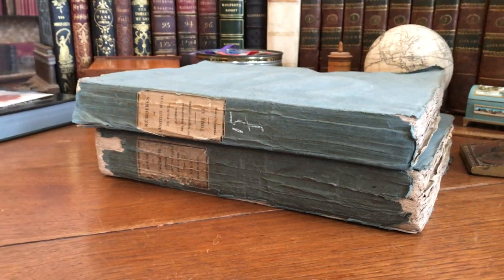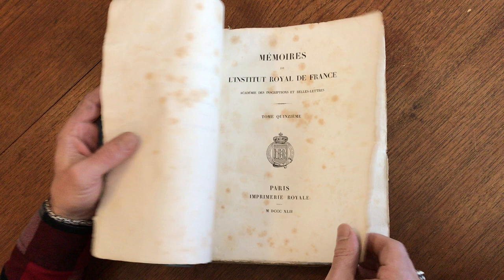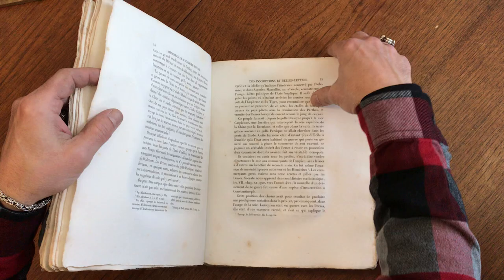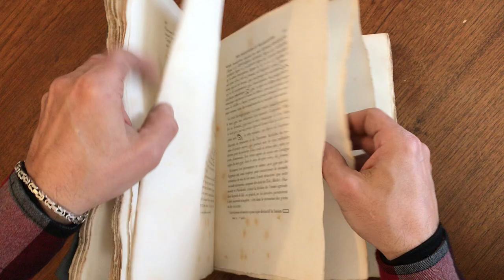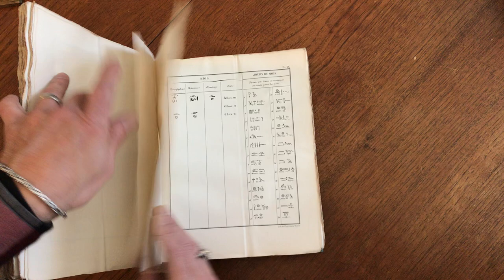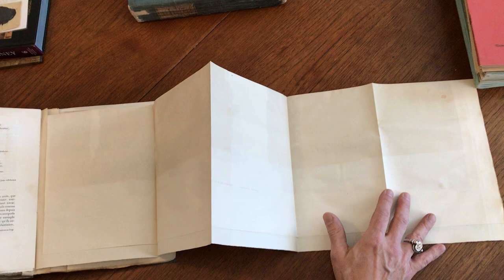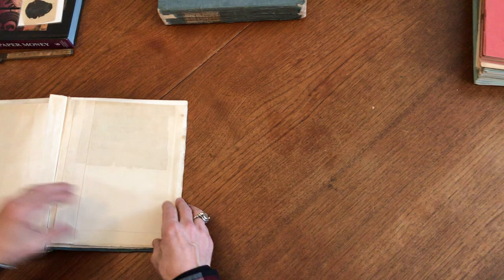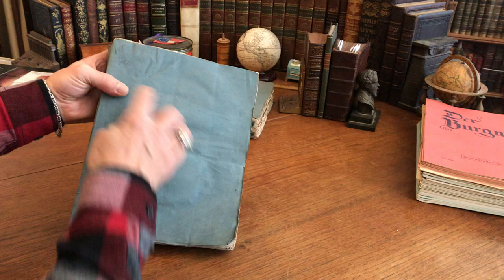Champollion Rosetta Stone Ancient Egypt 1842 France Royale rare book lithographed plates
Ancient Egypt- Jean- Francois Champollion & the Rosetta Stone- Egyptian Hieroglyphics decipher key officially documented in print.

By the founder and father of modern Egyptology.

Memoires de l'Institut Royal di France Academie des Inscriptions et Belles-Lettres, Tome Quinzieme [XV- premiere partie].
1842, Paris, Imprimerie Royale.
pp.423. Original lettered paper spine title label.

Rare and important historical work officially documenting Champollion' s deciphering of ancient Egyptian hieroglyphics by the illustrious French Academy. Illustrated with 5 folding lithographed plates and 3 colored large folding lithographed plates depicting ancient Egyptian writing on papyrus.

In the original blue plain paper wraps as issued by the binder/ printer. Deckled edges, text block untrimmed, many folding text leaves still joined at top and unopened as issued.

Light minor scattered foxing, dustiness and light signs of age and handling, surviving nearly as issued. Any age flaws are relatively minor and easy to forgive or overlook.

[V1244].